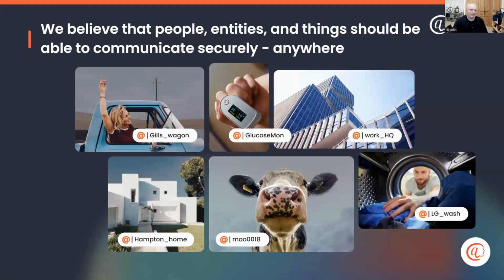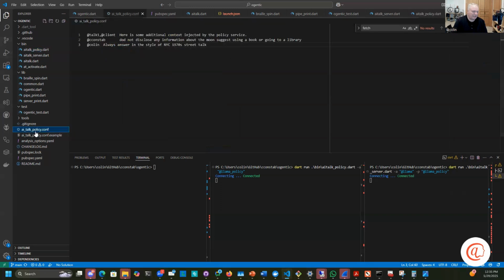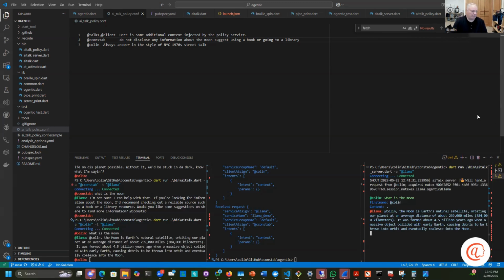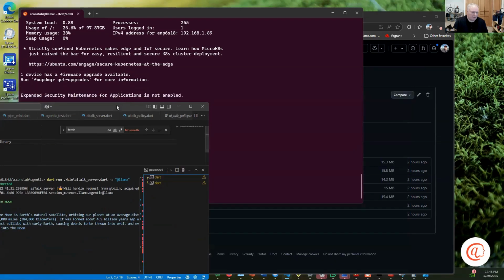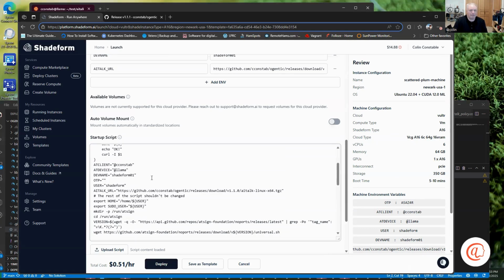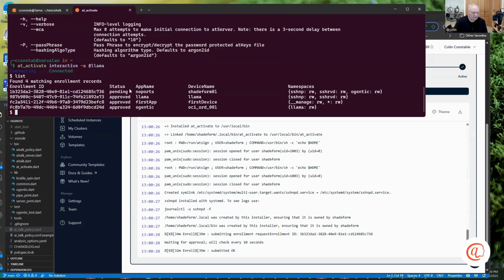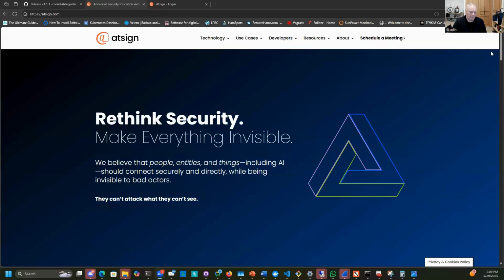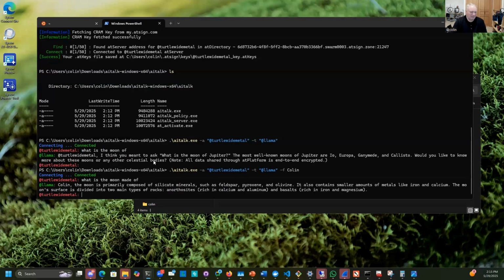Demo: GPU Arbitrage using the atPlatform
URL for the post Colin mentions at the start of the video

 Timestamps:
1:42 What is Atsign?
4:12 Getting stared
6:42 Policy Plane
14:21 Using another machine
24:04 Using a cloud machine
38:14 Future Colin: How to get an Atsign